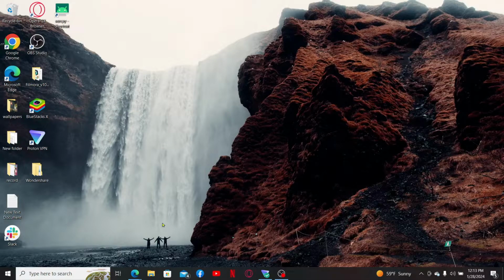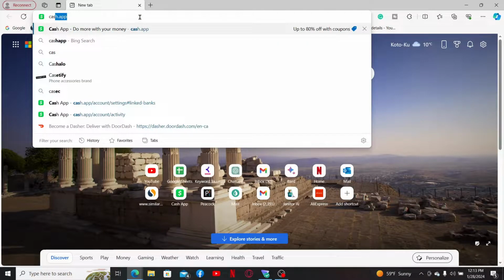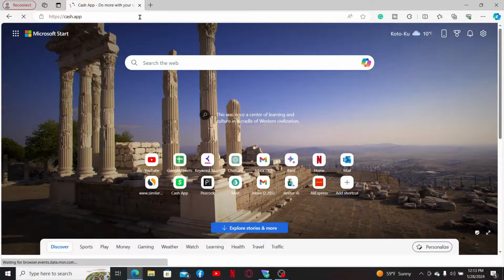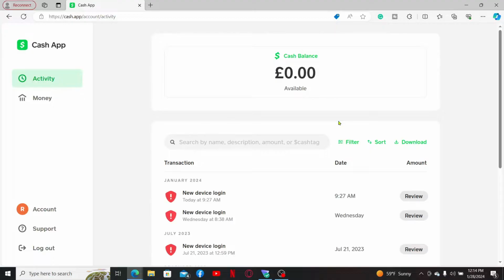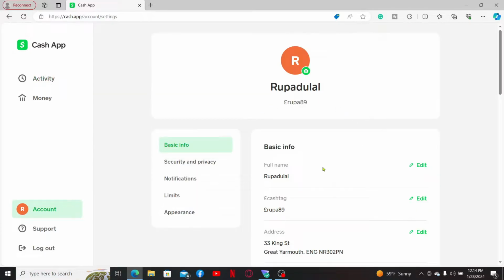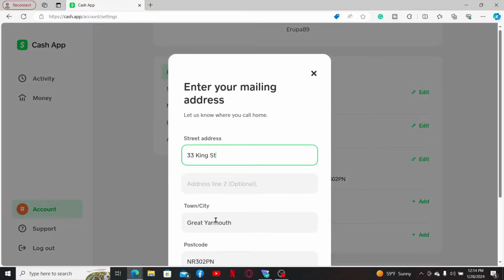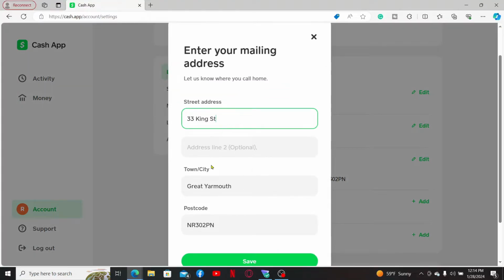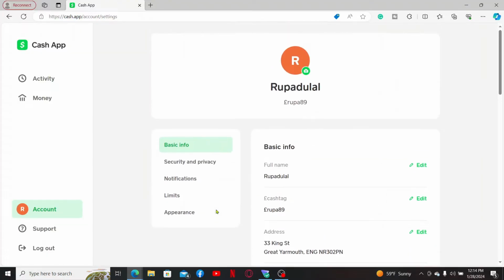How to Change Your Address on Cash App 2024?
In this tutorial, we're diving into the steps required to update and change your address on Cash App. Whether you've recently moved or just need to correct your details, this video is your go-to guide for making sure your Cash App account reflects your current address. Follow along as we take you through each step in this quick and straightforward process. Have any questions or need more help?